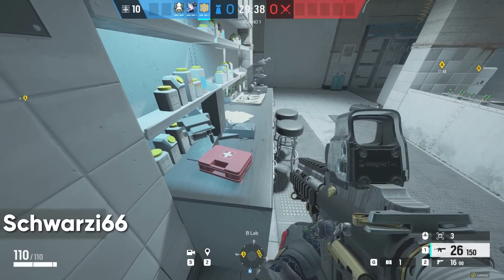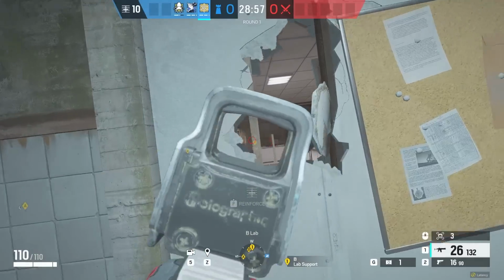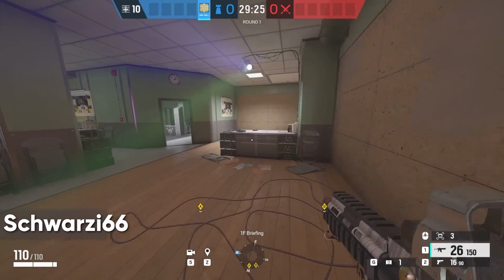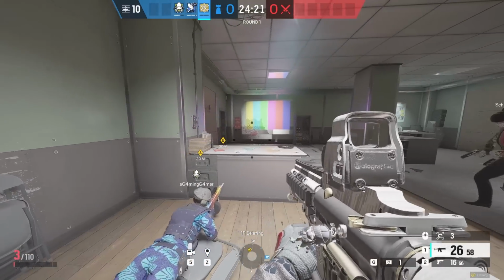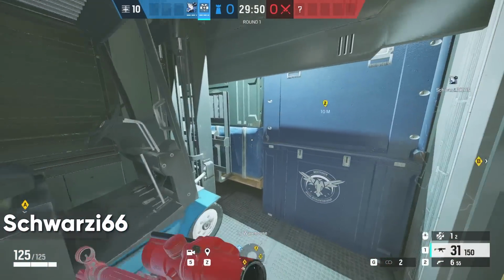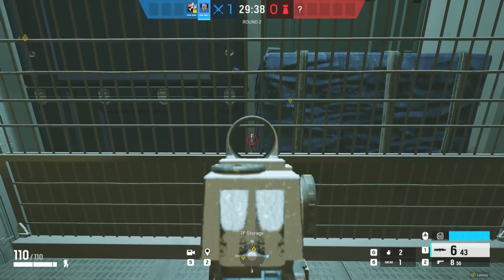20 Secret Tricks You Need To Know About - Rainbow Six Siege Tips & Tricks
Here it is, 20 more tips and tricks to become a better Rainbow Six Siege player.  Anything from neat 1v1 angles and secret pixel peeks to wild spawn peeks and azami barriers you have to use math to line up.

Fav flavors: POG Juice, Watermelon, Shiny Splash, Peach Mango & Mango Lemonade

Shoutout to my friends aGamingGamer, Schwarzi66 and AussieOtter for going HAM on this video with me.

♦Ubisoft Store (use code 'BRAH')
♦ Music
1.72M subs